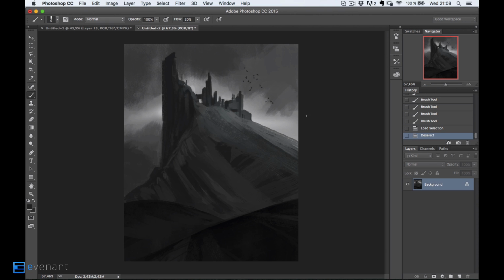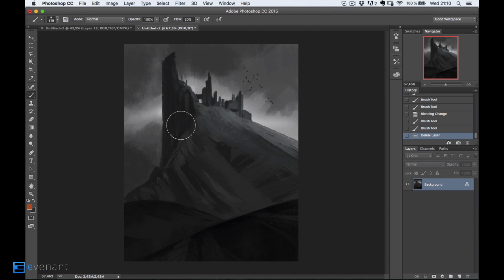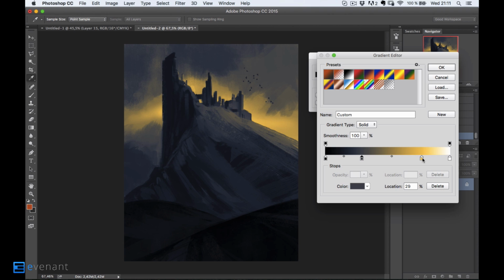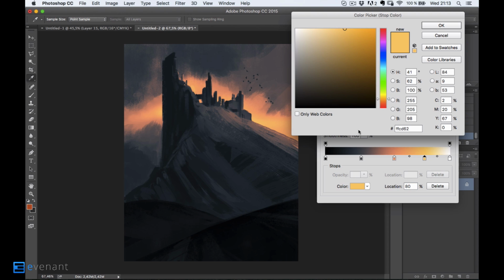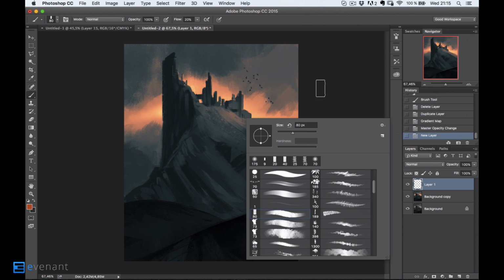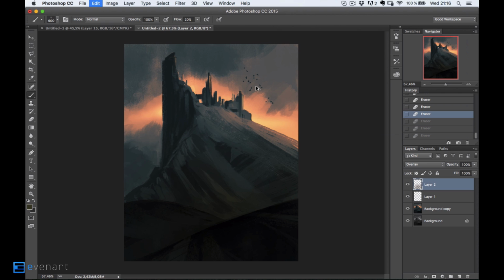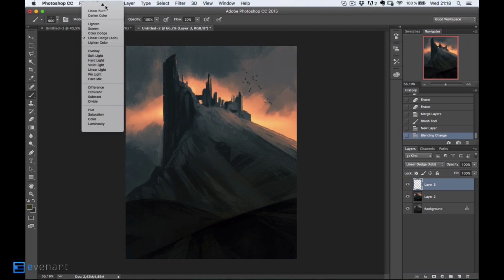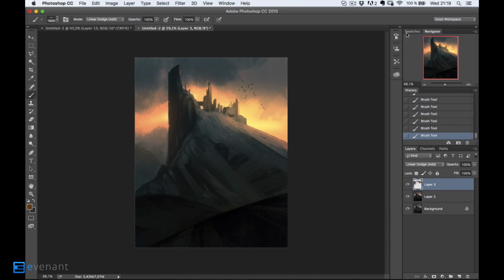Grayscale To Color - Digital Painting Tutorial - Concept Art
* Cinematic Design - From Idea To Finished Concept Art * Online Course

Here is a quick tip on how to turn your grayscale paintings into color so you can continue working on them easier with color. It's a great technique which I've used several times in both character and environment art.

Learn how to make music, concept art, design, film and game making, online businesses and tons more at Evenant!
Free tutorials, videos, articles, podcasts, reviews, etc.
Courses in all the Evenant fields.